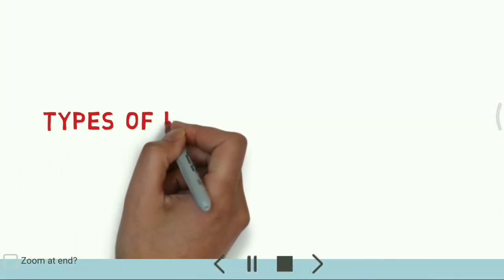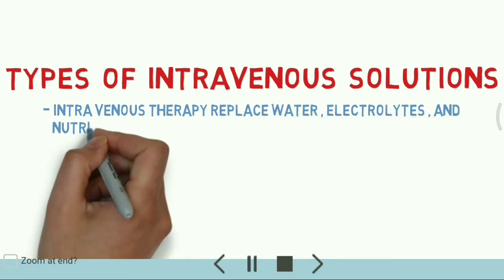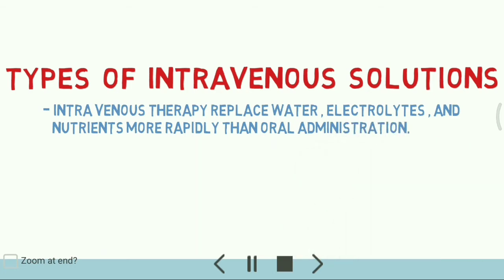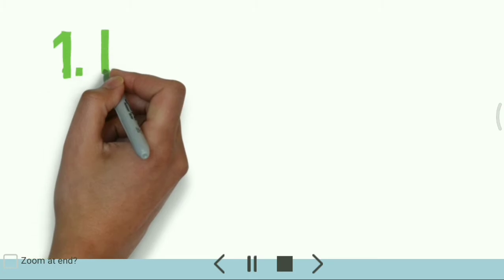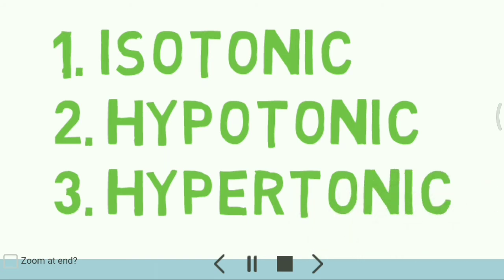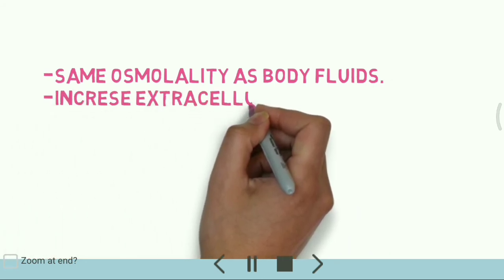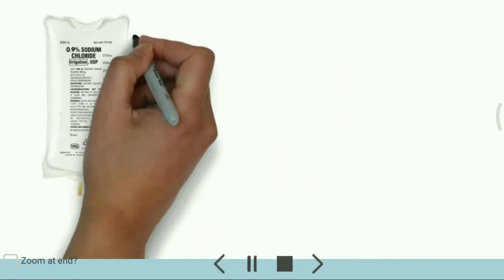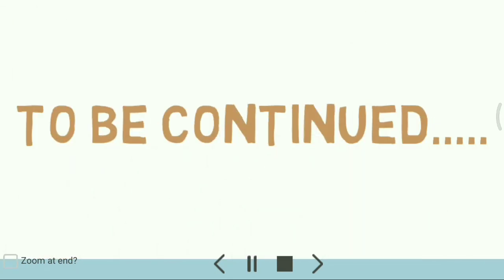Types of intravenous fluids part-1 I IV fluids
Hi
In this video we will explain you about Types and uses of intravenous fluids. So that you can understand the iv fluid administration better. And be able to respond well to queries in the upcoming competitive exams.
Hope you like this video very much.

Boom arm
Drawing Tablet
Boya Mic
Heavy Duty Tripod